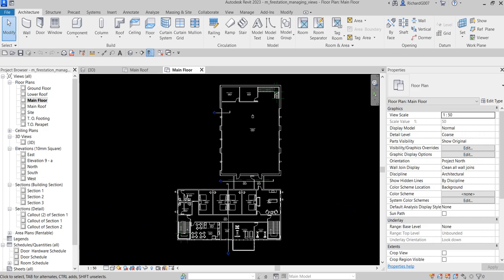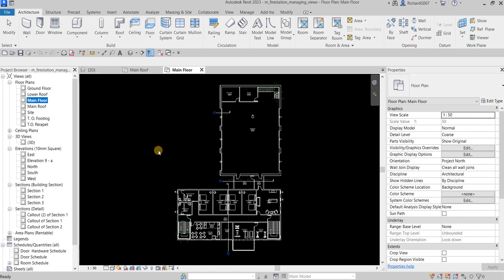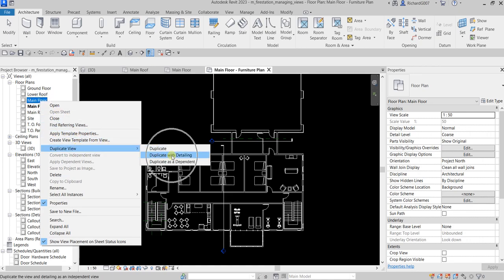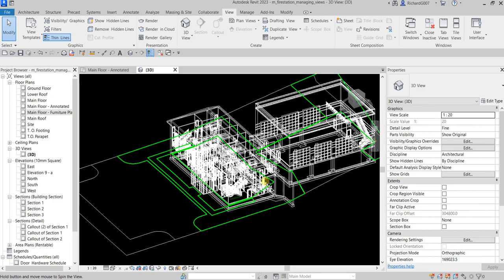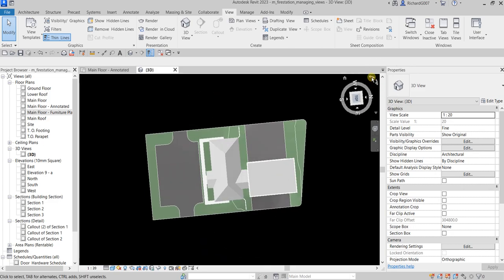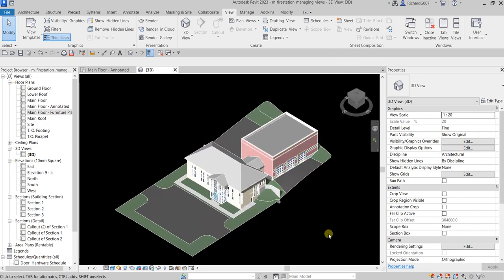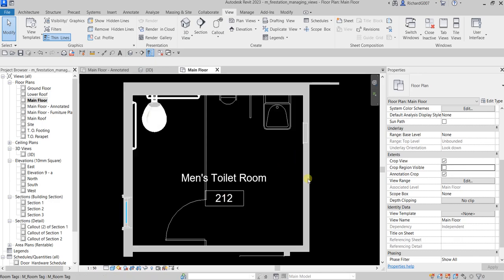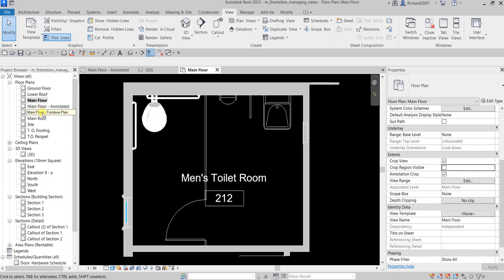REVIT 2023 FOR ARCHITECTURE: LESSON 11 - EXPLORE VIEWS AND MODIFY VIEW PROPERTIES